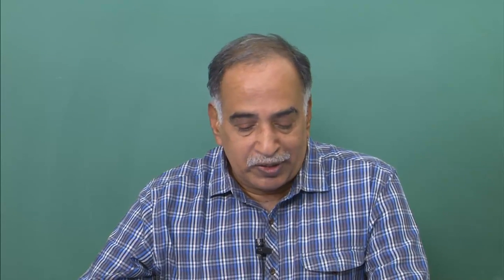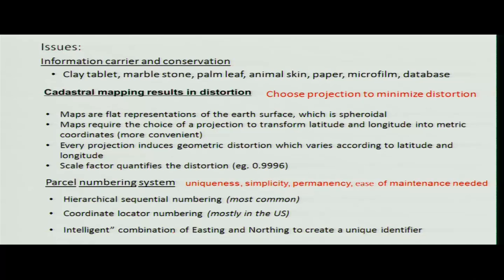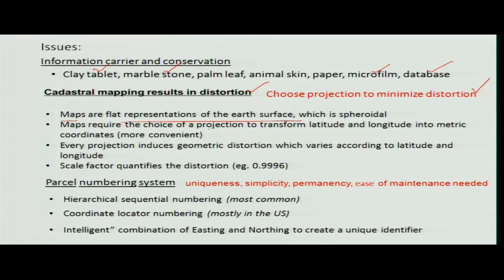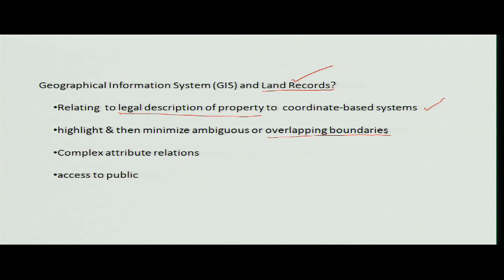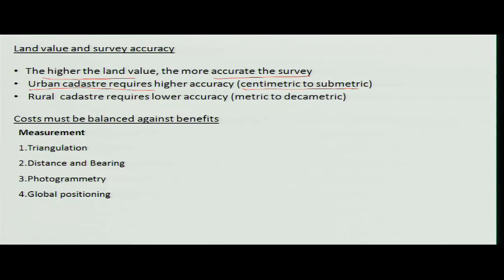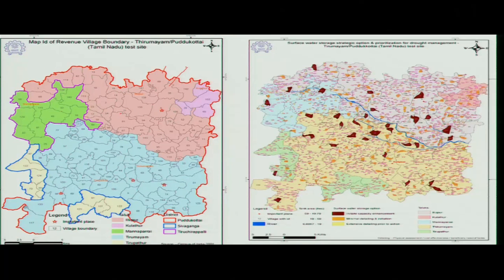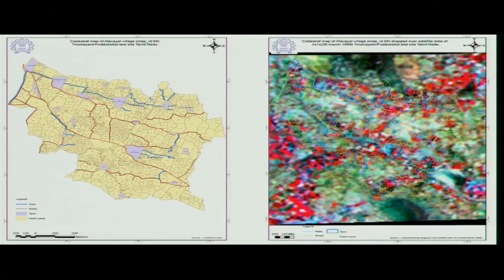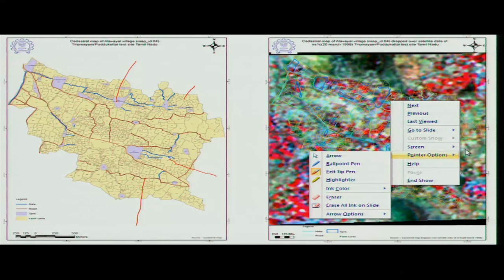Mod-04 Lec-16 Land Information System